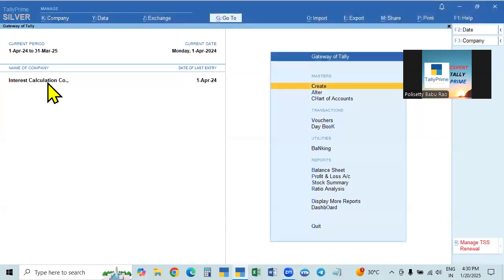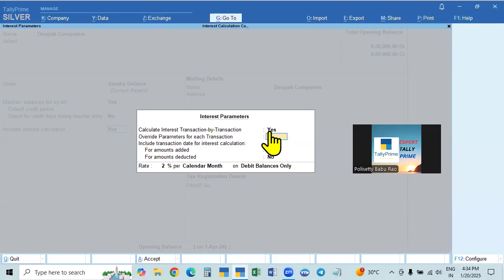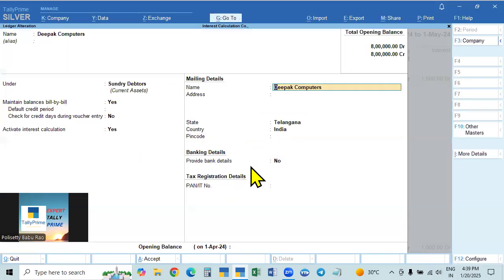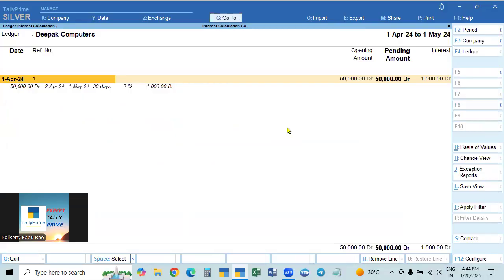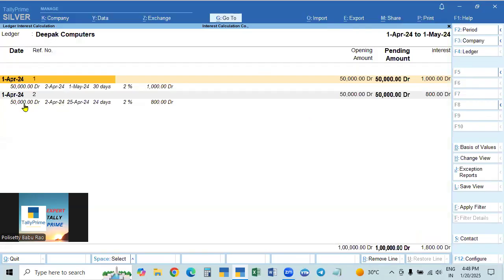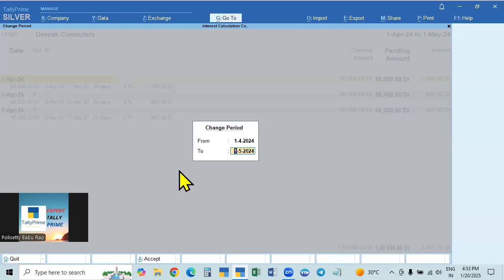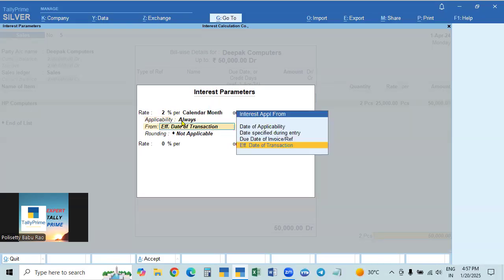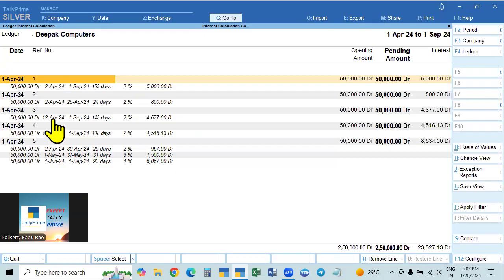214. INTEREST CALCULATION (PART-5) IN TALLY PRIME 5.1| ENGLISH | EXPERT TALLY PRIME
INTEREST CALCULATION (PART-5) (ADVANCE PARAMETERS-1)  IN TALLY PRIME 5.1| ENGLISH | EXPERT TALLY PRIME

Hi Students and Working Accountants,  in this video I discussed  about Calculation of Compound Interest on  Debtors/Creditors (Part-5) (1) (Advanced Parameters) in  ENGLSIH  in Tally Prime 5.1.  Watch carefully and get expert knowledge of Accounting || Watch videos till end and this is totally FREE |||